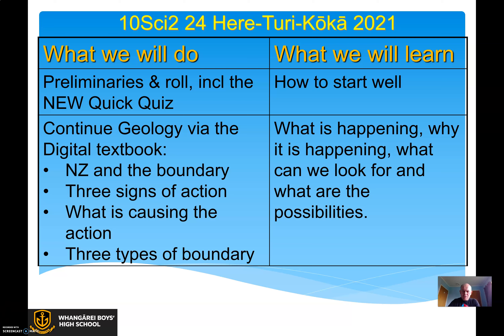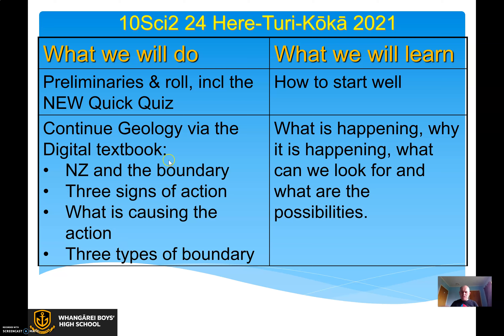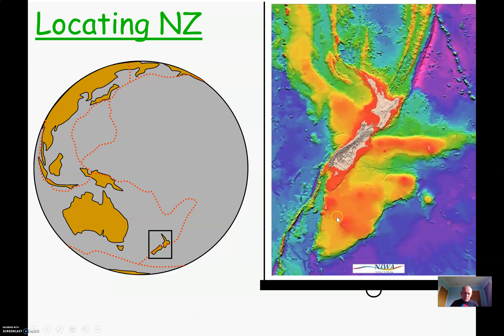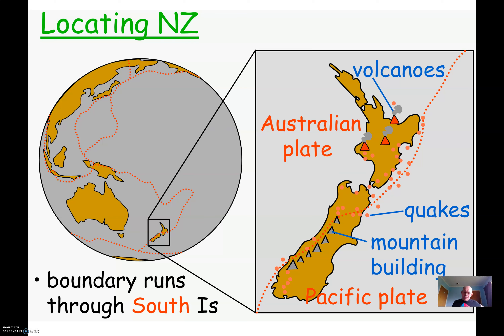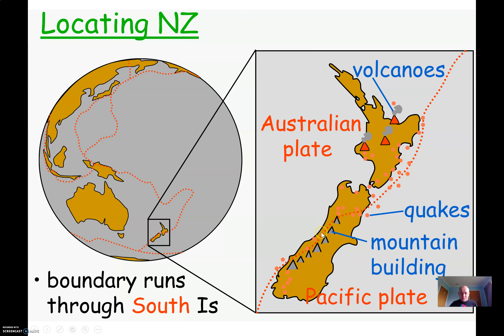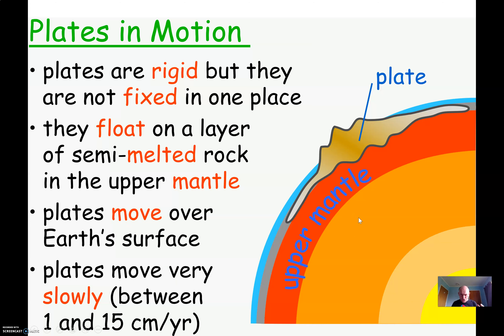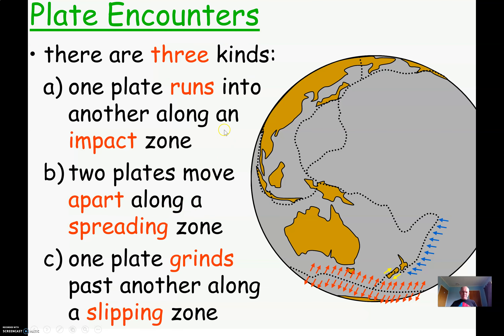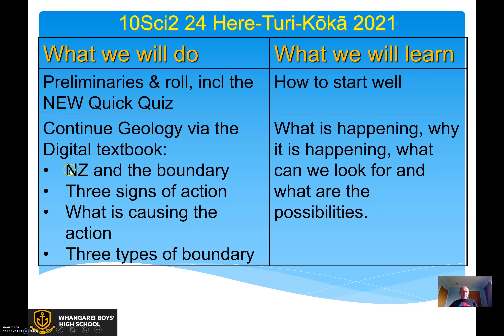10Sci2 Y21 M08 D24 vid boundaries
The tectonic plates are touching each other at boundaries. Those boundaries, like the plates, move. There are three types of movement and I show you what they are.